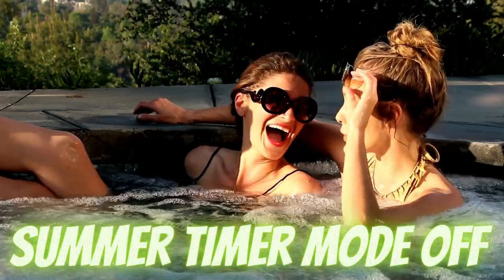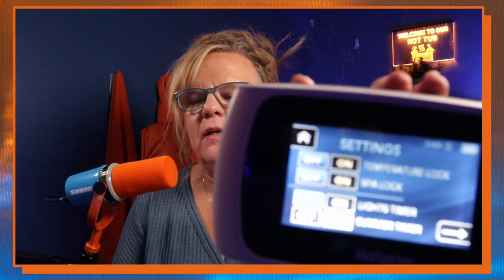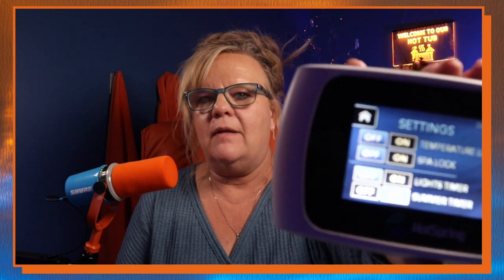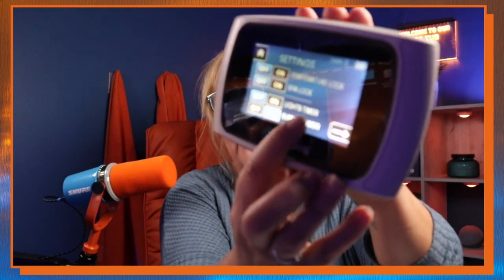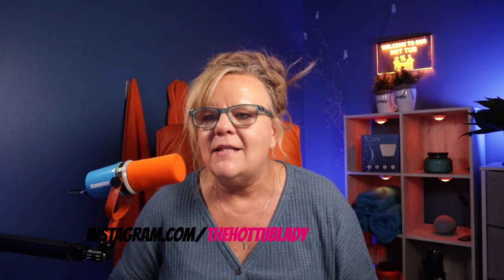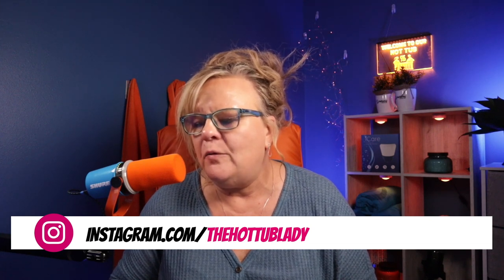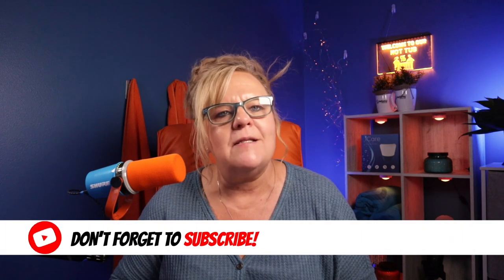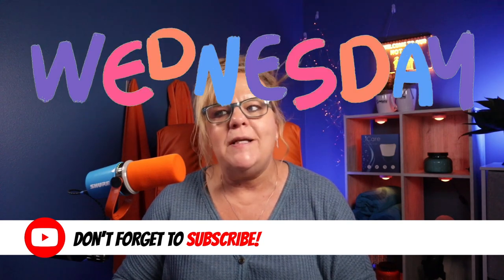Proper Winter HotTub Settings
In this video Jacque, The Hot Tub Lady will discuss the proper settings your hot tub should be on in the freezing winter months.  What should I do with my hot tub in winter? Is the question I know you have the answer is to use it.  Enjoy it and love it in the winter months.  Just make sure your summer timer is turned off.  Make sure you do not have an economy mode on or sleep timer on.  Can you use your hot tub in the winter yes yes you can even in the craziest coldest parts of the world.  If you can keep power to the hot tub you can use your hot tub.  What setting should hot tub be on? It is winter mode keep your hot tub in regular mode when the temps drop below freezing.  Winter hot tub tips include Keeping your hot tub filters clean.  Keep your hot tub water level at the proper height.  Check your hot tub at least every 7 days.  Enjoy your hot tub use your hot tub.

Here is a video that helps with Winter Hot Tub Accessories

Links to manuals to turn off your summertimer modes!

⏱️⏱️VIDEO CHAPTERS⏱️⏱️
00:00 What hot tub settings do you need in winter
00:59 Turn Your Summer Timer Off
02:06 What is summer timer mode
03:12 Clean Your Filters No 1 Service Call
03:24 Check Your Water Level No 2 Service Call
04:03 Thanks for watching

☎Are you stuck on how to take care of your hot tub?   Book a 1:1 call with Jacque  The Hot Tub Lady and get a personalized plan on how to take care of your personal hot tub. ☎

SOCIAL
🎧 - CLUBHOUSE @thehottublady
AMAZON STORE

Hi! My name is Jacque The Hot Tub Lady! And if you're a hot tubber who wants to turn your hot tub into the happiest spot in your home, then this is the place for YOU! On this channel, I upload videos every Wednesday day surrounding topics such as what hot tub to buy, what is the best chemical system to use, and tips and tricks along the way.

My Blue Yeti  Microphone...